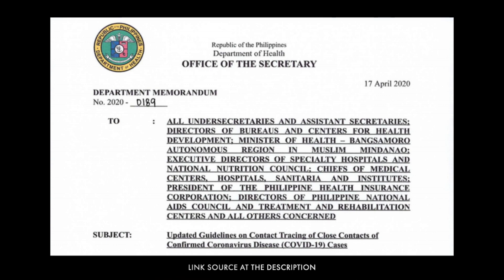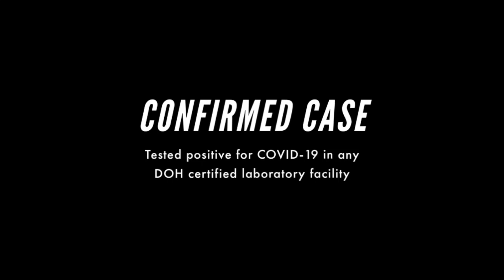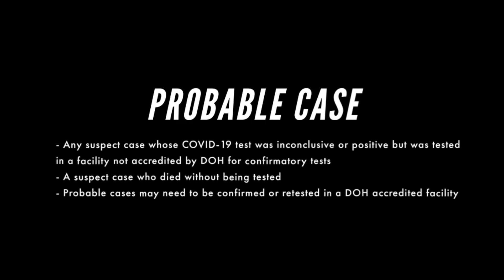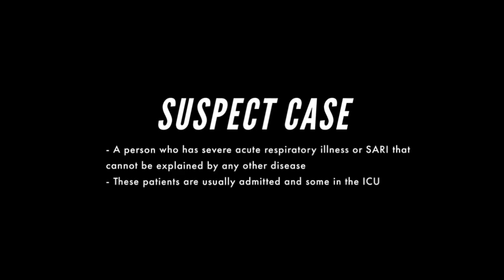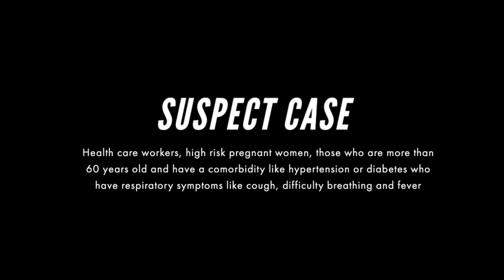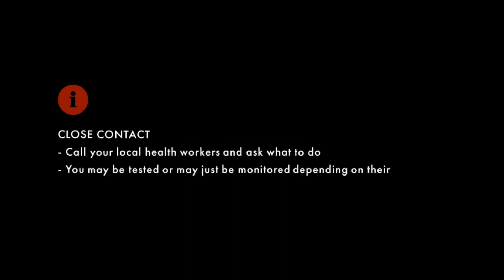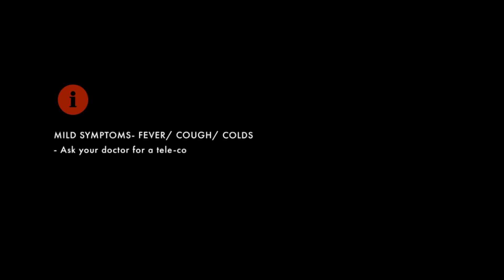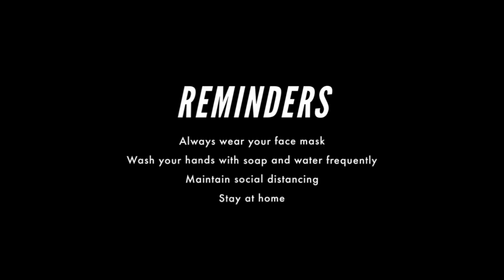WHAT IS CLOSE CONTACT, SUSPECT CASE, PROBABLE CASE & CONFIRMED CASE? (Covid-19 Update)